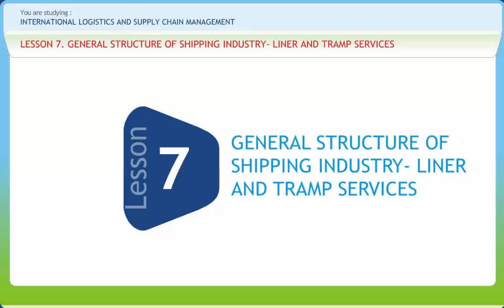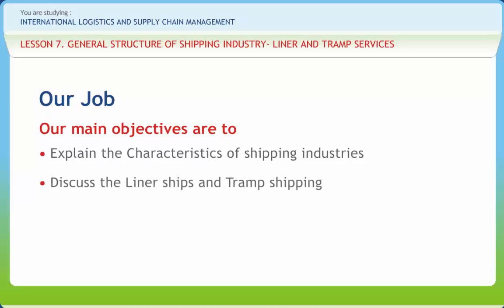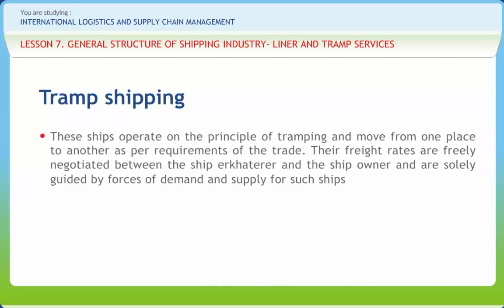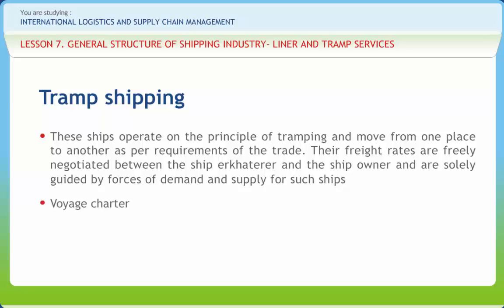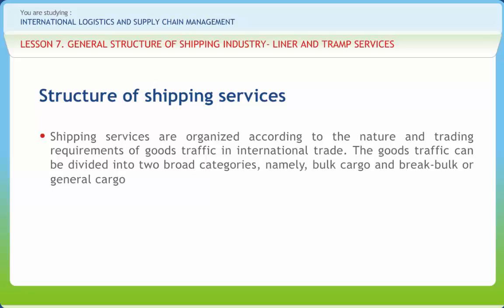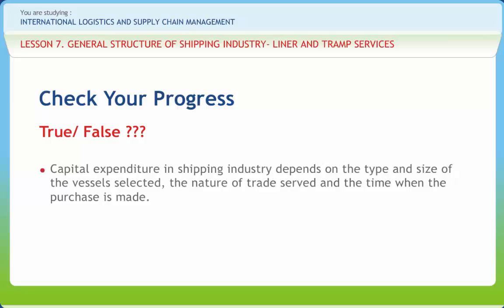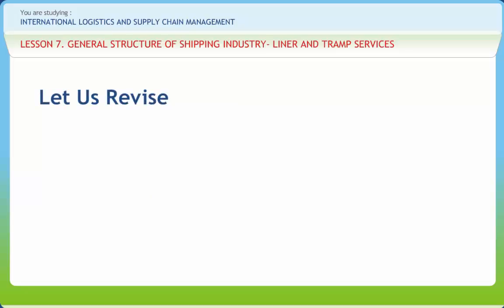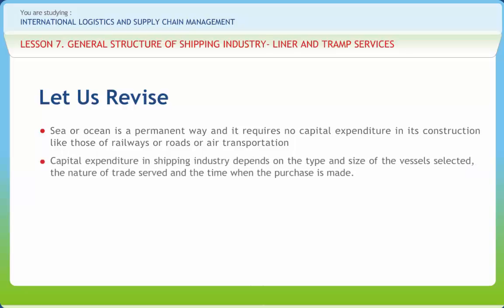International Logistics and SCM 07